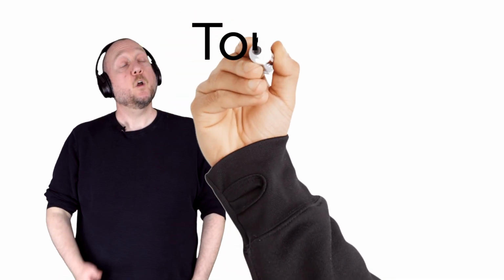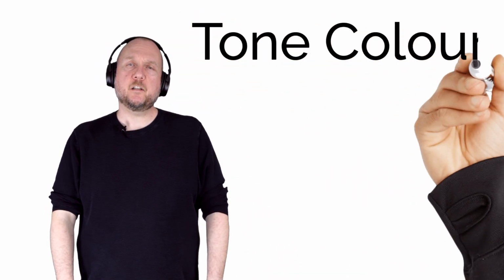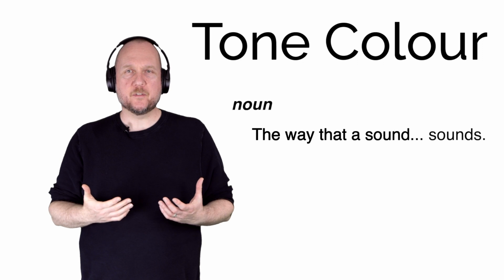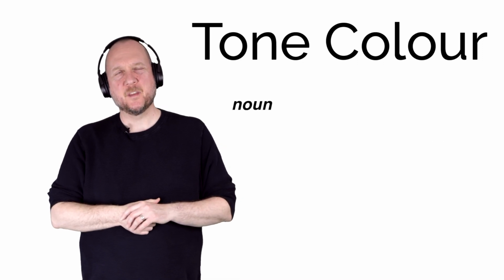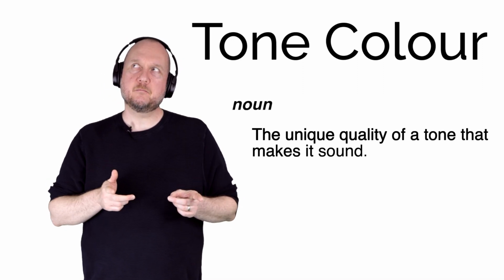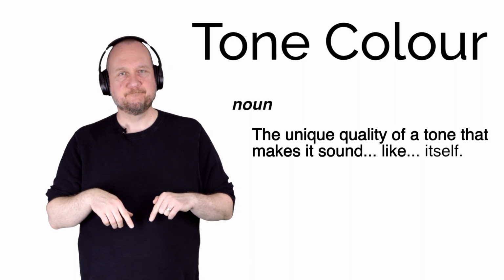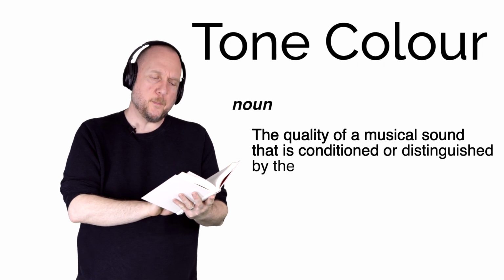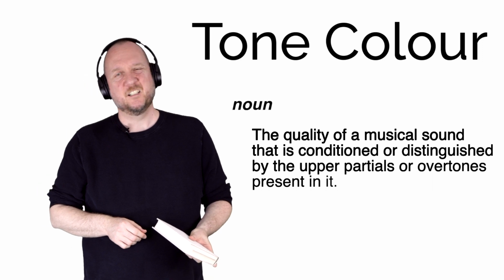Oakville Symphony: Elements of Music - Tone Colour (3/5)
TRY OUR PRINTABLE/SHARABLE TONE COLOUR WORKSHEET!
(Copy and paste link into your browser.)

Written, Performed & Edited by David Rehner
...with Oakville Symphony musicians:

Máté Szigeti, Flute
Nancy Nelson, Oboe
Heath Allen, Horn
David Rehner, Violin
Jose Shapero, Cello
Tim Fitzgerald, Bass
Lorne Grossman, Percussion

Bianca Chambers, Administrative Assistant
M. Rehner, Teleprompter
P. Rehner, Painting Advisor

Musical Excerpts (In Order):

Gounod, Funeral March of a Marionette (Eastern Wind Symphony, Clark McAlister, Boca Raton: Masters Music Publications, 2005, M9107)
Mendelssohn, Violin Concerto in E minor
R. Strauss, Horn Concerto
Beethoven, Ode to Joy from Symphony No. 9
Tchaikovsky, Andante Cantabile
Ravel, Bolero (Philadelphia Orchestra, Eugene Ormandy, New York: Columbia Masterworks,1963. MS 6478)
Wagner, Siegfried's Horn Call
Tchaikovsky, Swan Lake (Oboe)